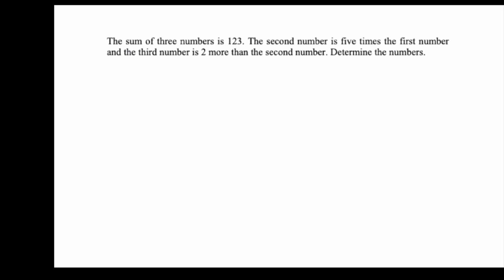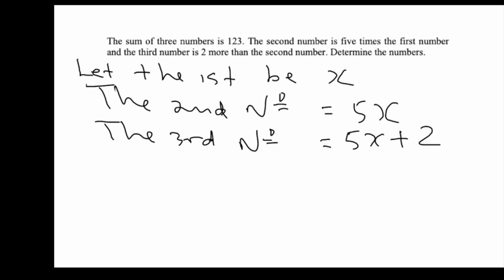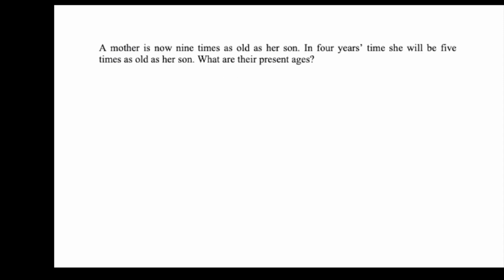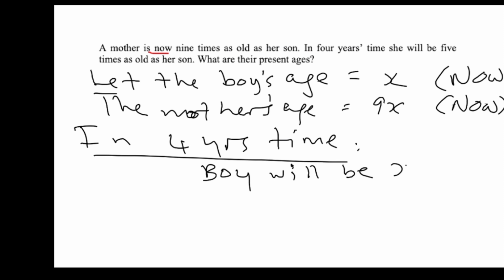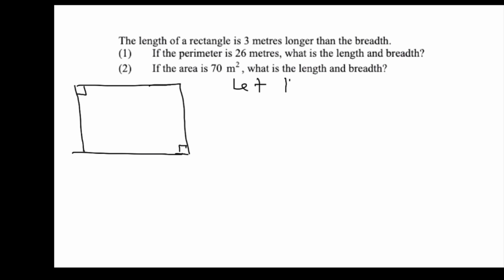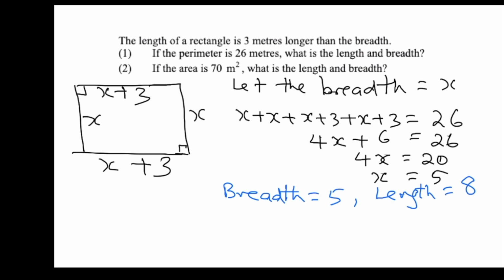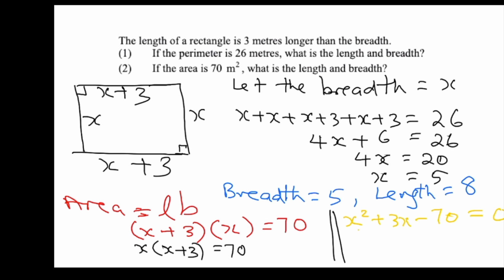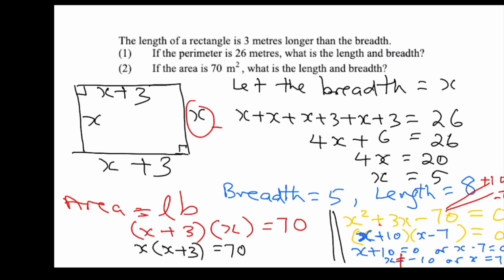Algebraic equations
Word problems